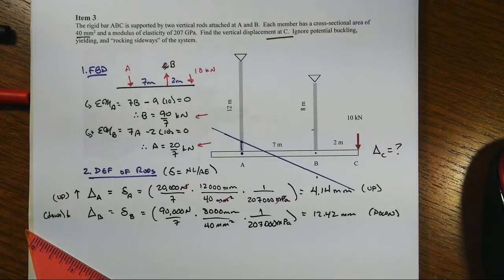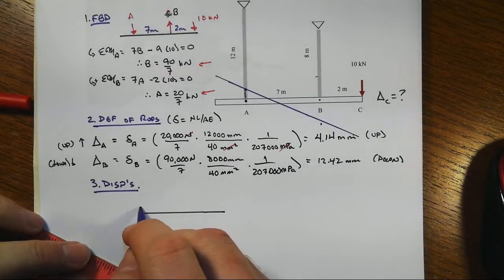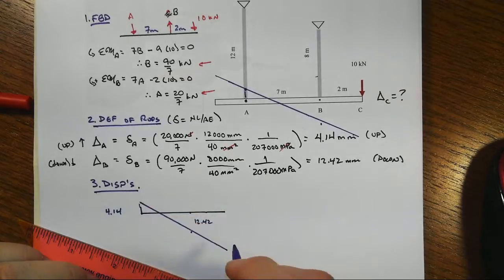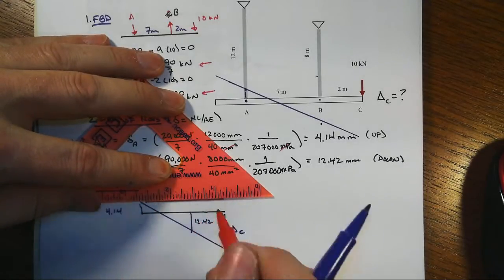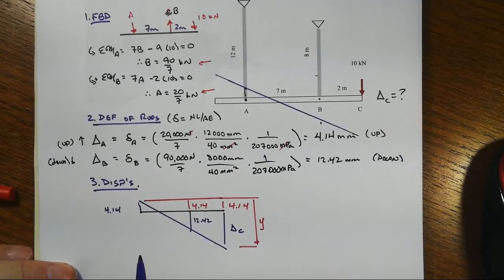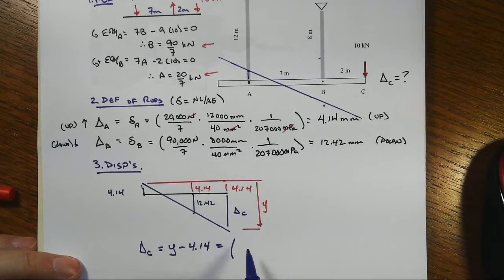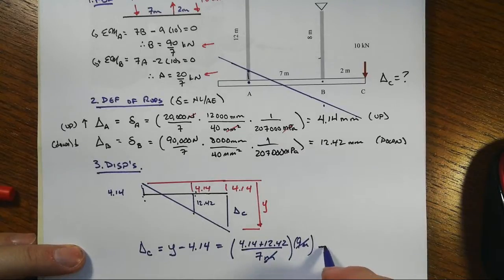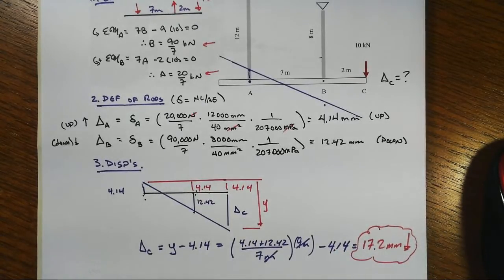mechs of matls sp 17 cat 1 item 3 axial defs and disps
Statically determinate system with axially loaded members.  Determine the displacement at a specific point on the system.